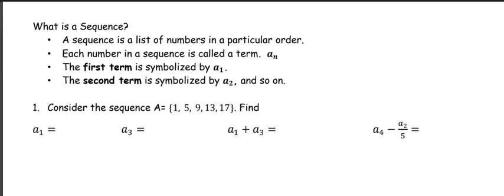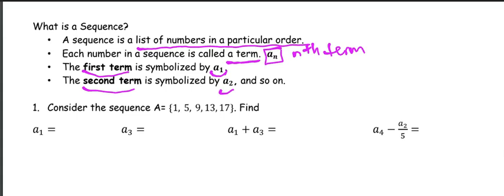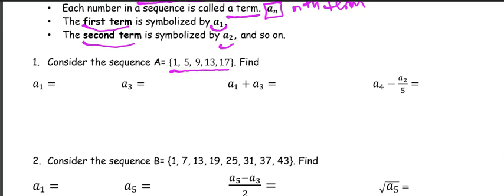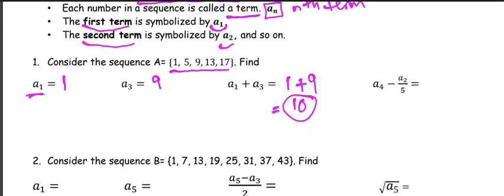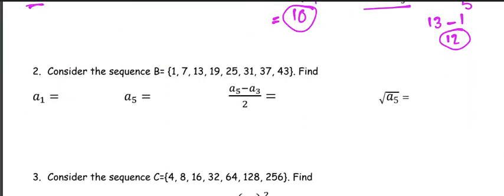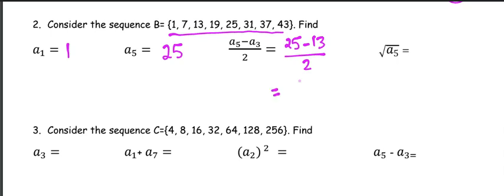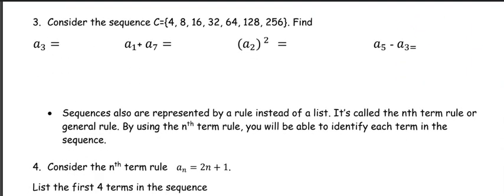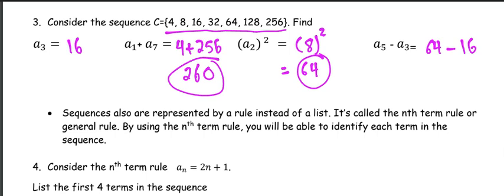What is a sequence?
The video defines a sequence and its terms. it provides an understanding of how to find different terms in a list, and how to evaluate an expression based on them.